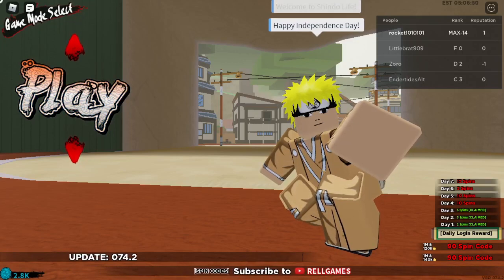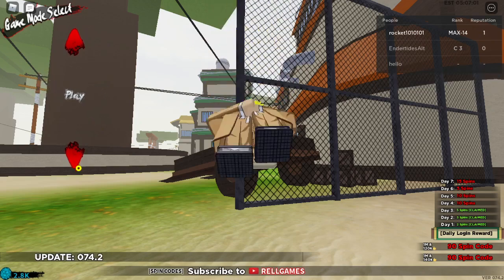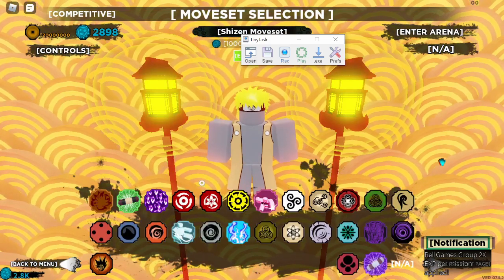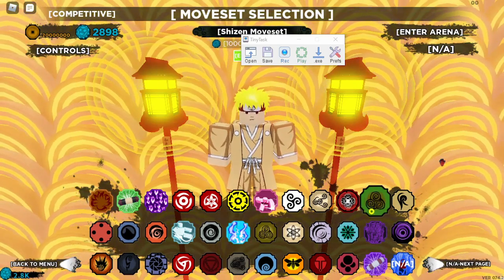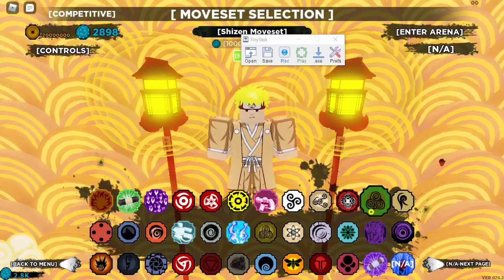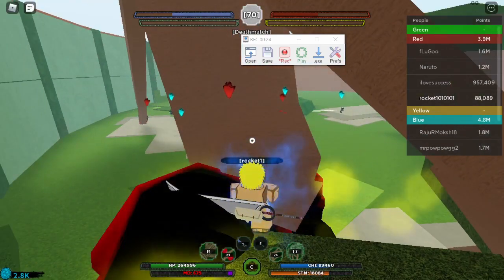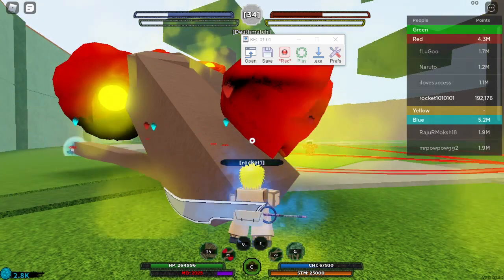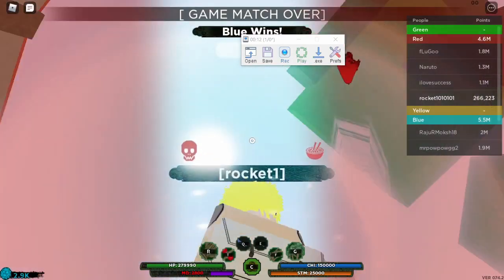[Code] How to afk rell coin, and get it insanely fast!!!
How to afk rell coin overnight!!!
Codes:
RELLcoin! (500 Spins)
DeRELLCoin! (500 Spins)
chaChingcha! (90 spins)
itALLaGrind! (25 spins)

intro(0:00)
macro recording(0:30)
macro footage(2:22)
afk rellcoin proof(6:22)